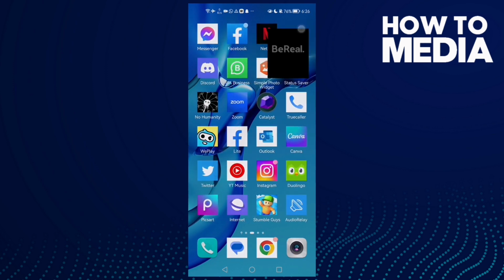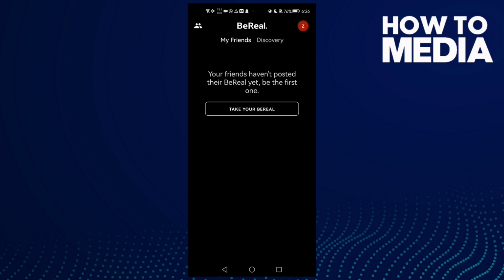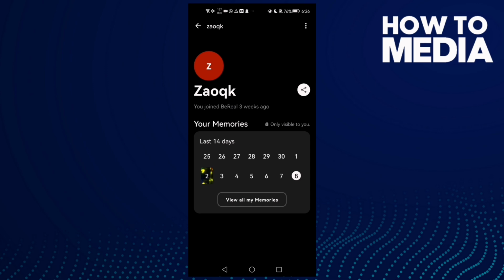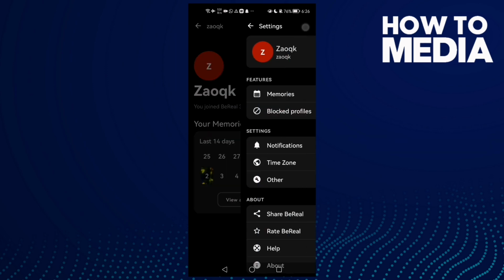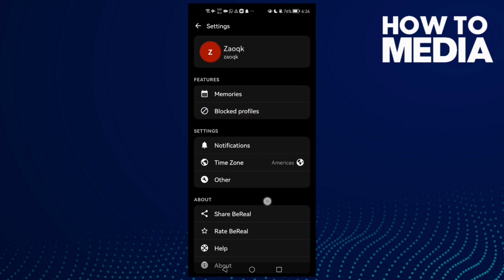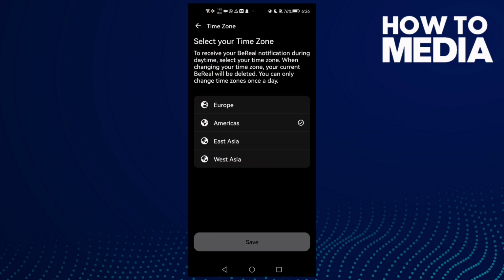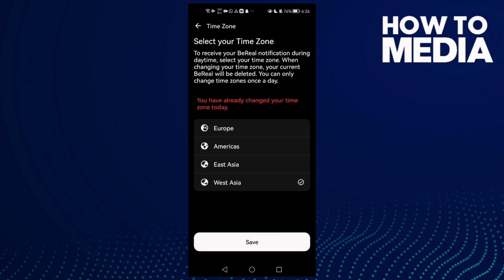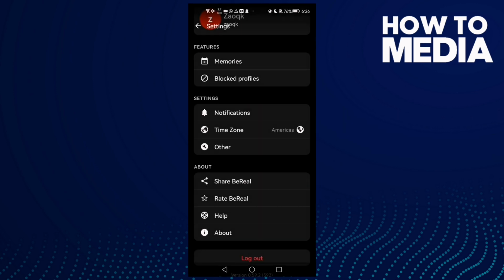How to Change Time Zone to West Asia on BeReal on Android or iphone IOS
in this video we discuss :